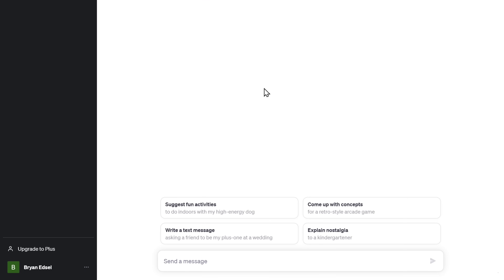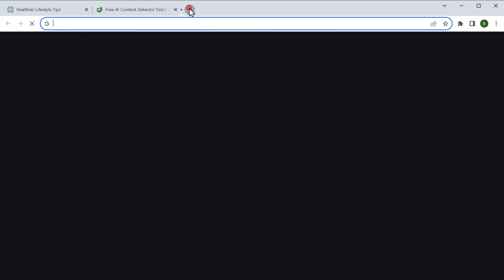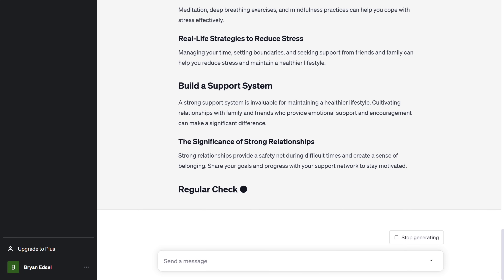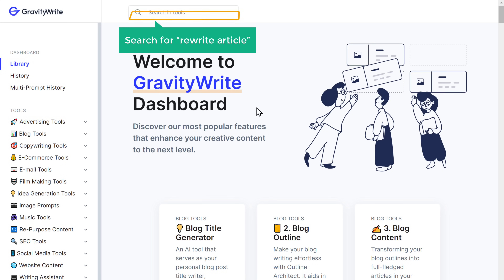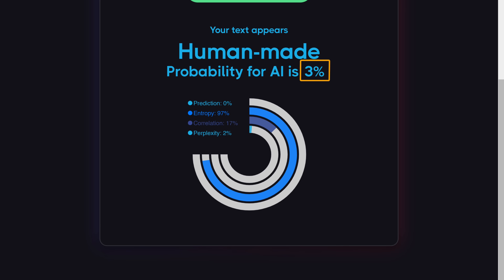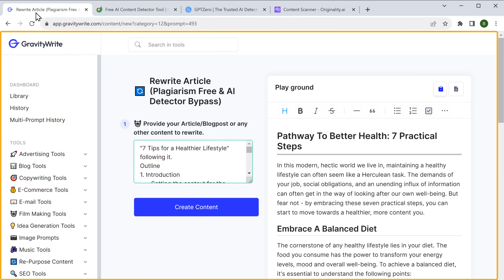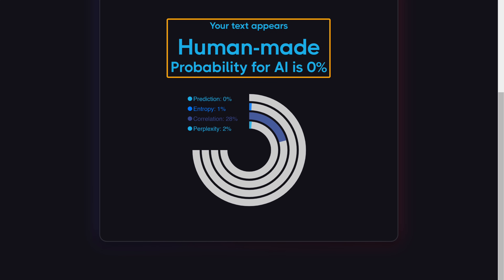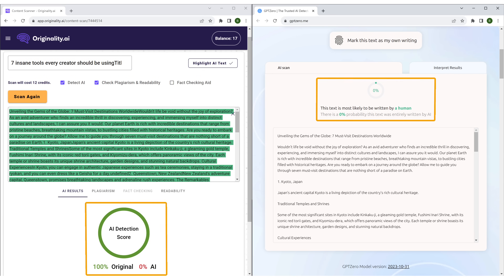AI Detection Bypass: How to Write Undetectable AI Content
00:00 Intro

00:45 Create AI Content

00:57 Testing AI content

01:58 Instruct AI for human written content

02:13 Testing AI content

02:42 Generate complete detection proof content

03:09 Testing the content

04:10 Generate human written blog (AI detection free)

Whether you're a content creator or just starting to explore the world of AI-powered writing, this video  will guide you to create plagiarism-free, AI-detectable content in just a few clicks.

In this video, we will show you how to use Gravitywrite to write undetectable AI content. Gravitywrite is an AI content writing tool that can help you create high-quality content that is indistinguishable from human-written content.

By the end of this video, you will be able to generate 100% human-written content.that will help you reach your target audience and achieve your goals.

🎁 *Tools & Discounts*

🙌 *Officially*